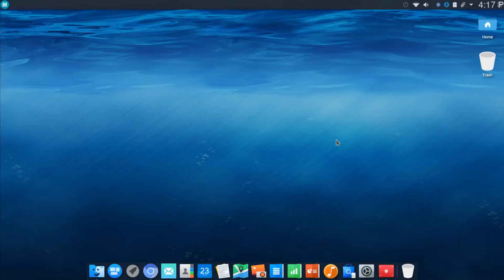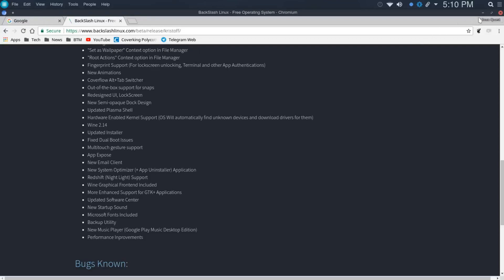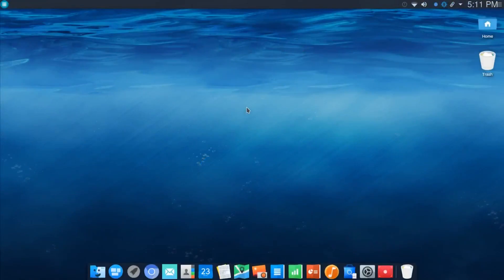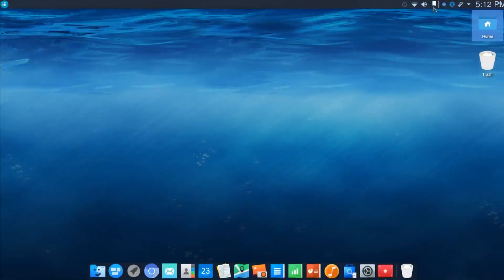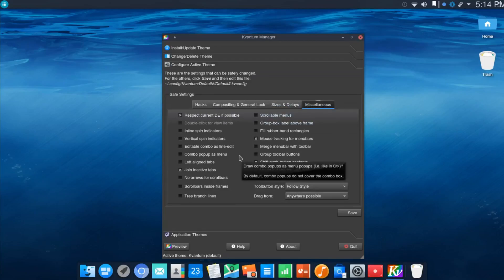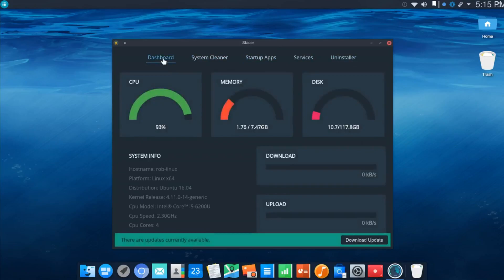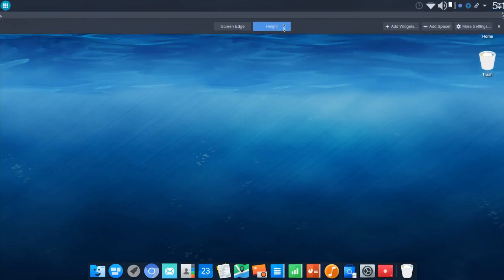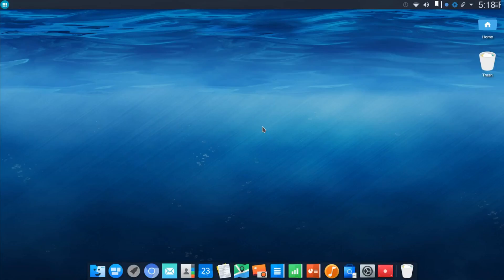Backslash Linux Kristoff - Beta Release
Backslash continues to advance and in this video we take a look at Kristoff in Beta form.